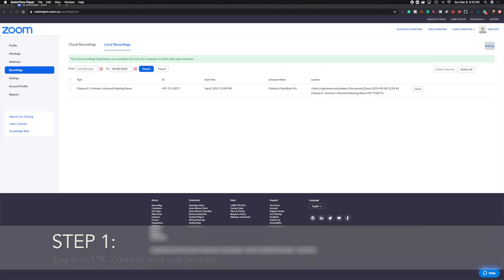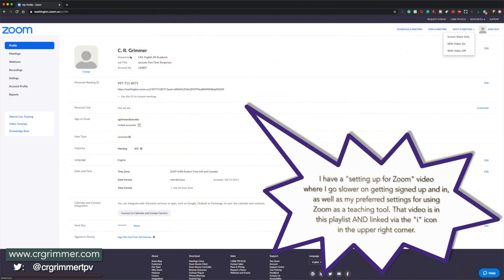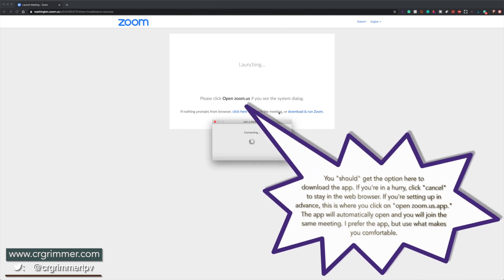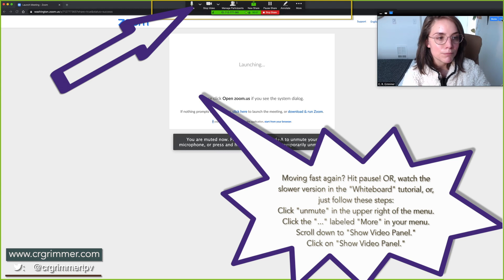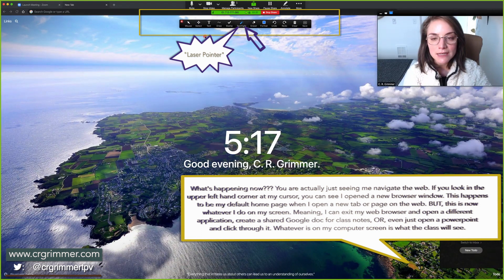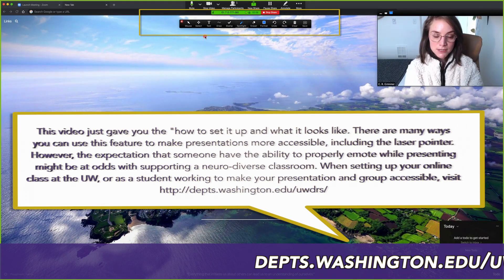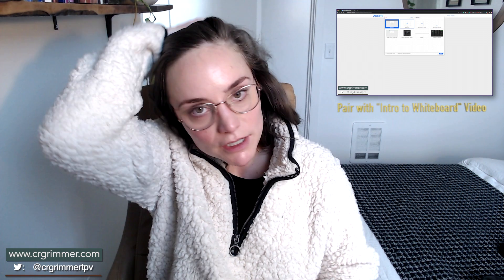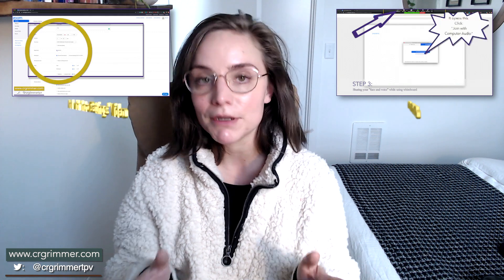How to Record a Screen Share for Virtual Presentations: Zoom & Webcam Virtual PPT Presentation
*While designed for my courses and colleagues at The University of Washington, the content in this video applies to any Zoom user on the free, basic, or pro plans. Here, I show how to use "SCREEN SHARE" Recording to give a virtual presentation. All you need: Zoom, a webcam or laptop with camera, and the powerpoint, keynote, prezi, Google Slides, or related presentation format on your computer.

In this format, you can project your own face and voice alongside the presentation. I recommend you pair it with my suggestions for how to look professional on a webcam without spending over $100.

This is part of a longer playlist for how to use Zoom and online teaching software to host video conferences at work and in the classroom during events like SARS-CoV-2:

The webcam I recommend:
✔︎ I used The Logitech HD C920, but that has since gone up to $75 in price.
✔︎ A similar webcam that is still around $20: Anivia 1080p HD Webcam W8

The microphone I recommend:
✔︎ Blue Snowball iCE USB Mic

Later this week, I will put timestamps in this description to help you jump to where you need.

More on my teaching projects:

I use my teaching project, The Poetry Vlog, extensively for online and hybrid courses. I hope to share some of those prompts next year.

My usual project, "TPV": The Poetry Vlog (TPV) is a YouTube Channel and Podcast dedicated to building social justice coalitions through poetry, pop culture, cultural studies, and related arts dialogues.

Season 1 debuted in Fall 2018 and Season 2 in Winter 2019. After a June 2019 break, Season 3 will be funded by an Andrew W. Mellon Foundation Summer Fellowship, with training and support provided by the Jack Straw Cultural Center's Artist Support Fellowship.

Join us by subscribing to our channel (just click the "subscribe" button and it will add you from your Google account) to support the free education project and join our fast-growing arts and scholarship community: